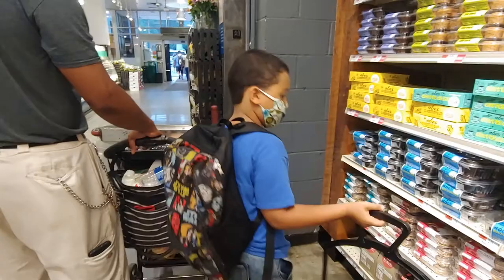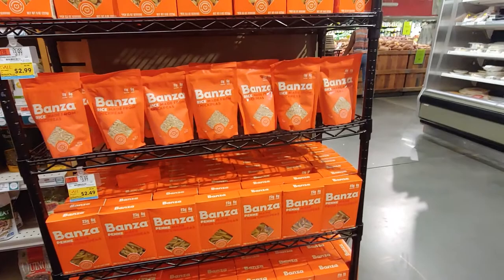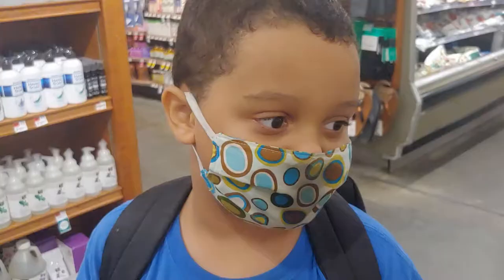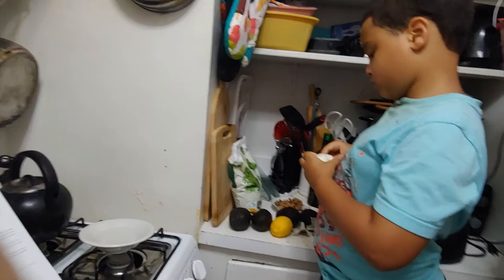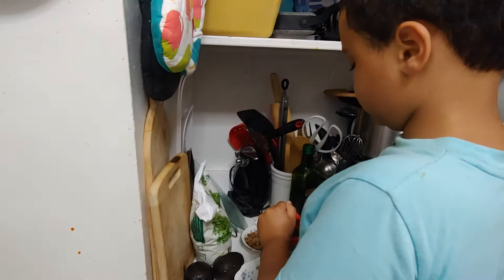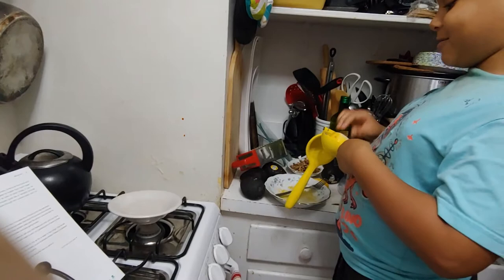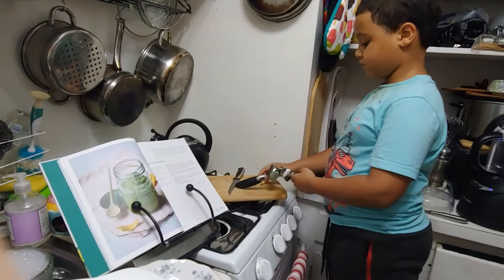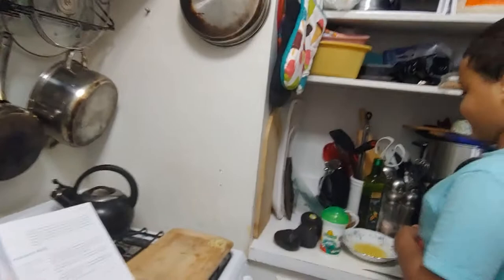Adapting Time to Eat, Episode 4, Part 1: Avocado Pesto!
We shop for ingredients at Whole Foods while Phoenix takes a nap. On another day, Kayden and I have an adventure as we chop, soak, slice, juice, zest, and process these delicious ingredients. In the next video (Part 2), see how I use this pesto in four different dishes according to Nadiya's book, and we eat lunch at the Queens' Zoo. Talk about delicious! Here's the blog post